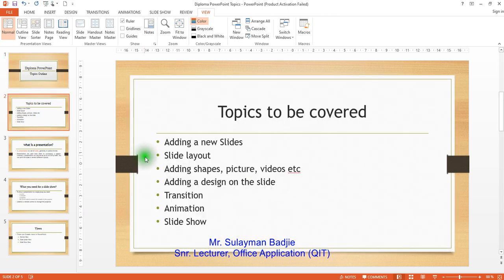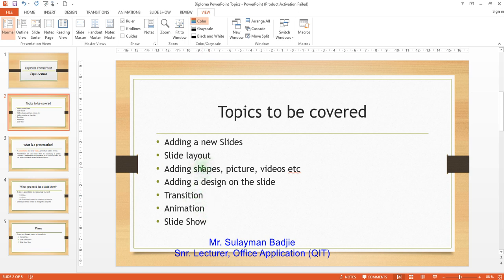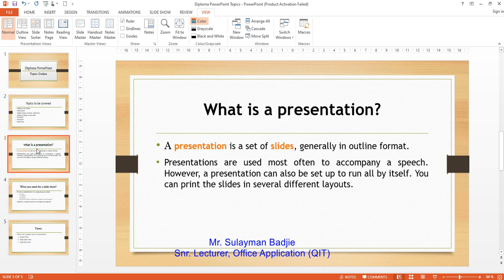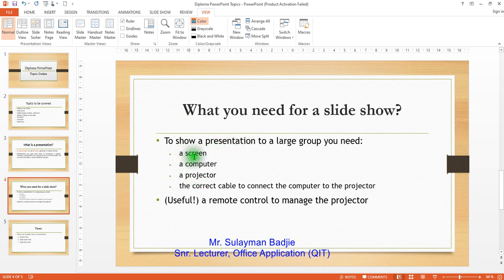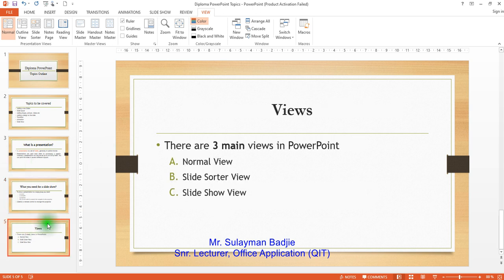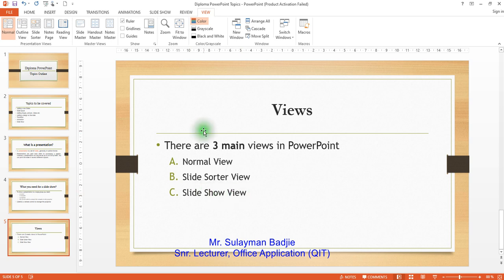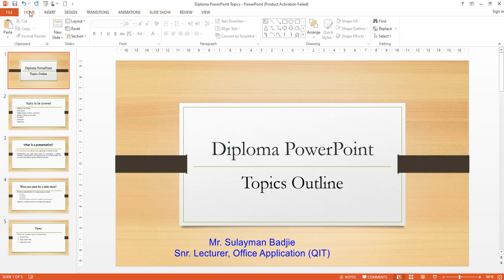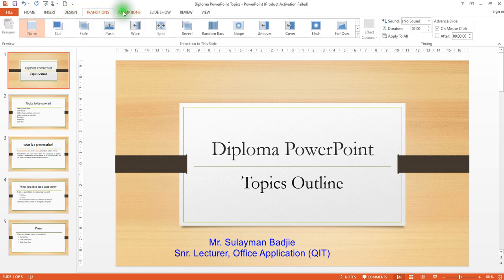1 Ms PowerPoint Introduction